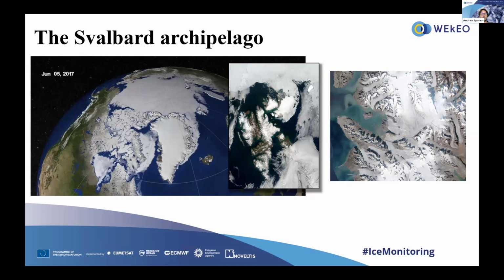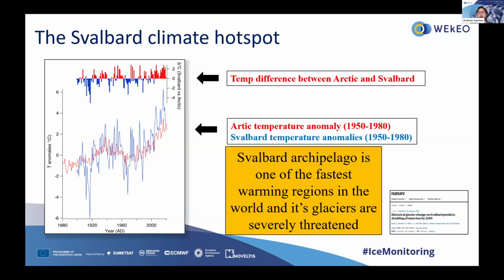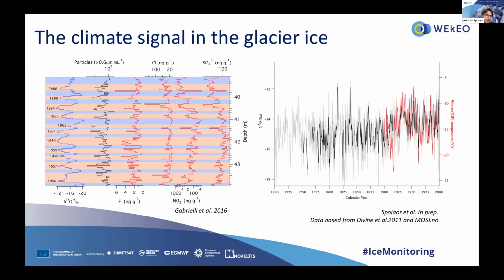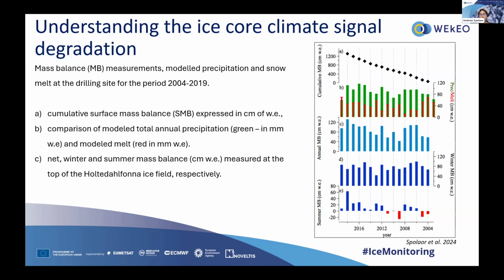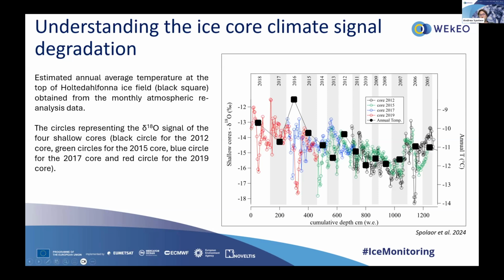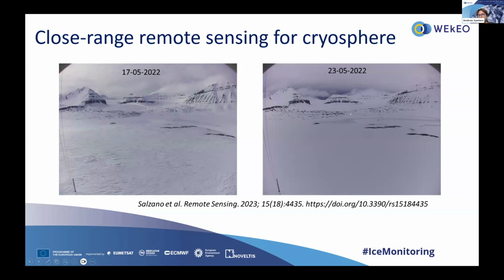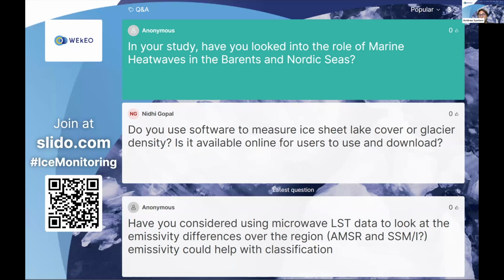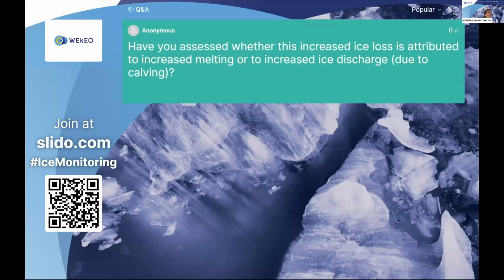WEkEO 4 Ice Monitoring - Use case #1 - Andrea Spolaor